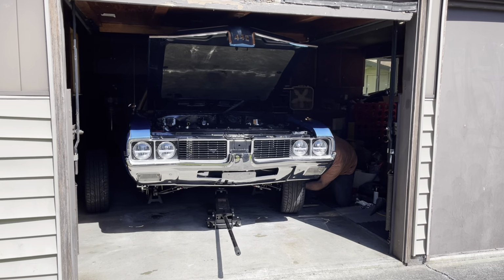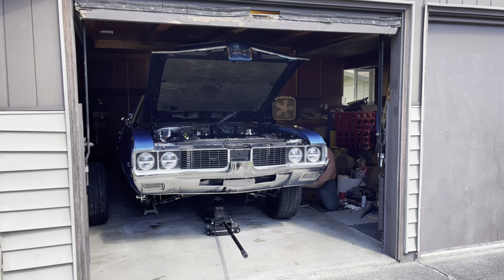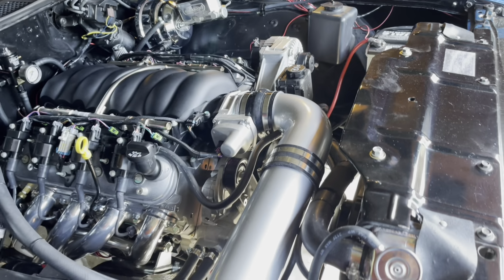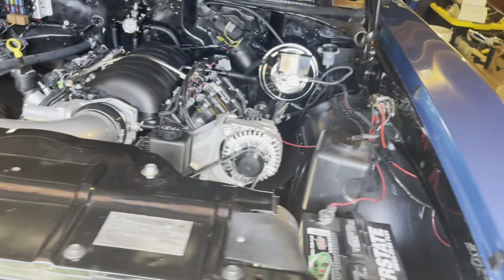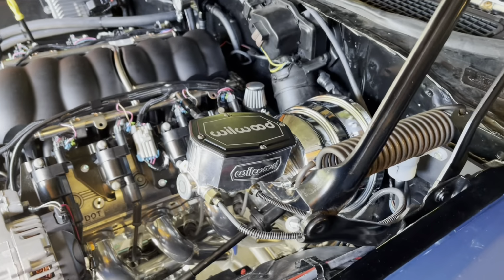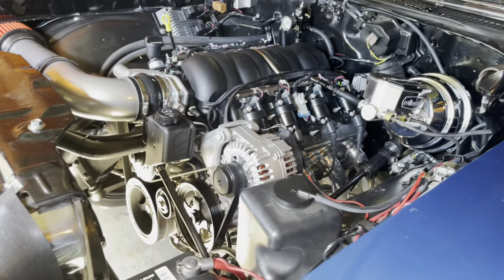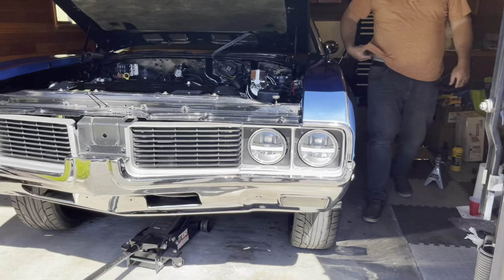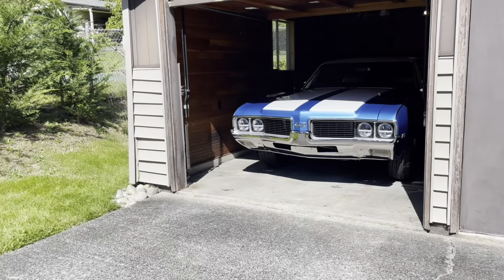IF YOU HAVE A SHOP DO YOUR WORK, LOOK OVER IT!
In this video, I show you the good and the bad on Derek's 69 Cutlass 442 LS3 build. Overall, the build is great. However, there are definitely some things that were missed and could have been done better.